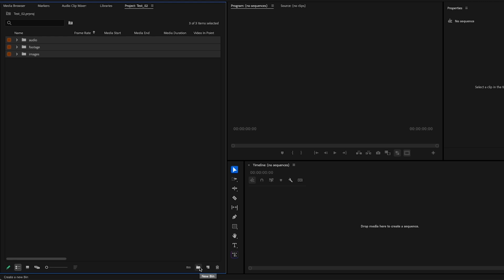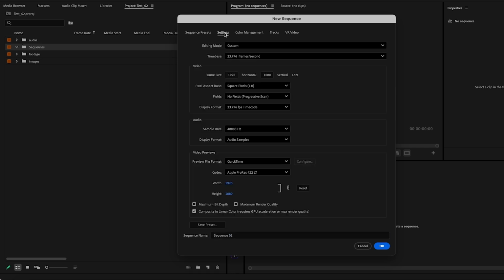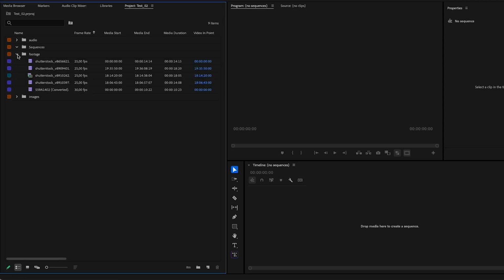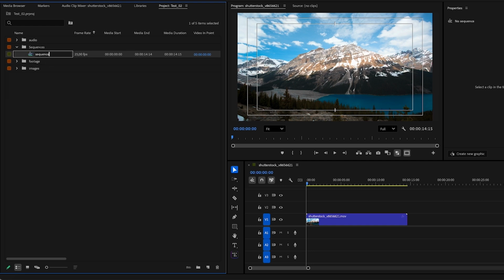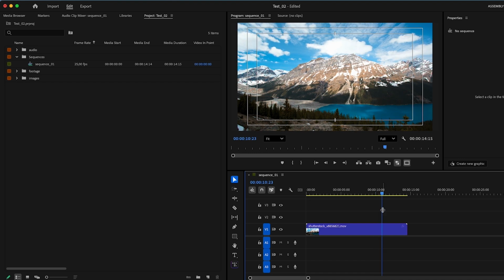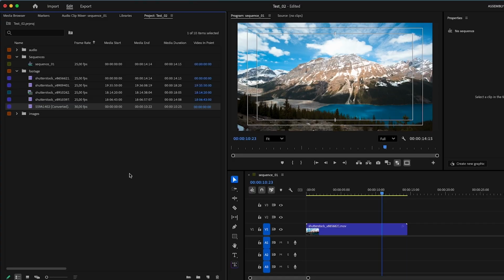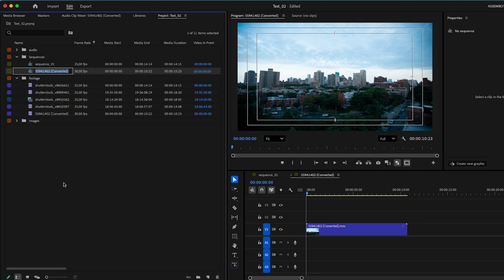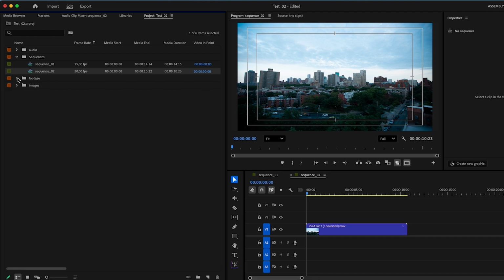Premiere Pro Editing Basics 2026: Sequence Setup, Sequence Settings guide & Workflow Basics Ep. 4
Premiere Pro Beginners Guide 2026: How to Create & Set Up Sequences Ep. 4

Welcome back to the Premiere Pro Beginners Guide 2026.

In this lesson, we dive into one of the most important parts of editing: the Sequence. Understanding how sequences work is essential for building your project correctly and keeping your workflow clean and efficient.

In this tutorial, you’ll learn:
• What a Sequence is and why it matters
• How to create a new Sequence from scratch
• How to match your Sequence settings to your footage
• How to choose the right clip to base your Sequence on
• How to check and adjust Sequence settings
• How to work with multiple Sequences inside one project

This is Episode 3 of the full step-by-step playlist designed to help you begin your journey as a video editor in 2026. By the end of the course, you’ll be able to build, edit, and export your first complete project confidently.

AEJuice Black Friday Deals
I use their tools constantly to speed up my workflow and enhance my edits.

Thanks for following the course.